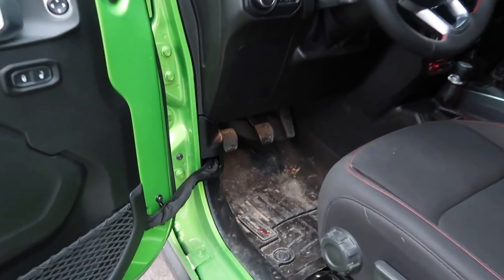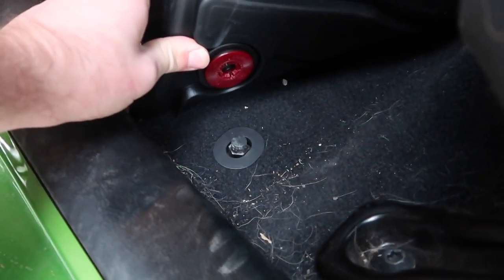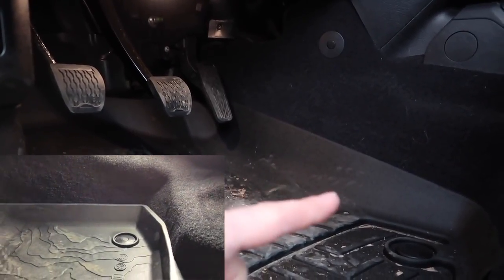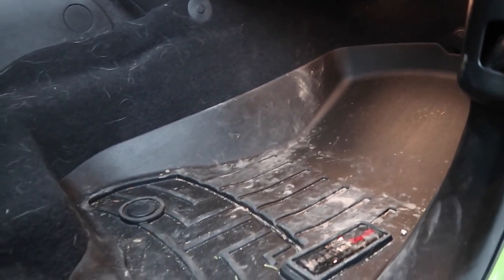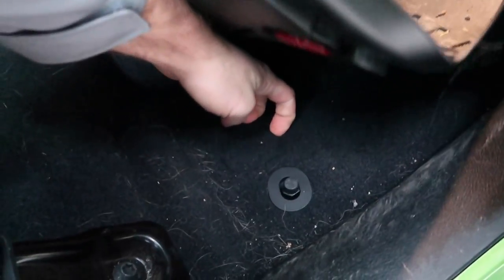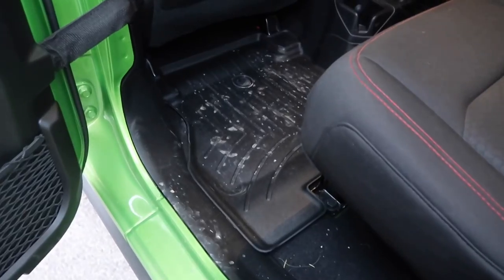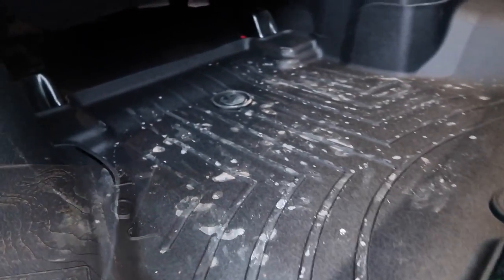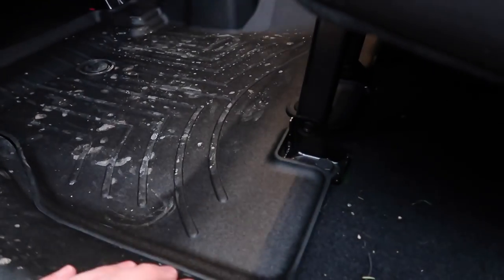FACTORY vs AFTERMARKET Floor Mats, Which is BETTER??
Quick comparison of the Mopar Slush Mats VS WeatherTech All-Weather Mats! Hope this helps narrow down your choice!

WeatherTech Liners
MOPAR Liners

Honorable Mention...
Rugged Ridge floor mats

Positive Vibes ~~

- Ben

Part links!

Agency6 Billet Aluminum Hardtop locks
BRAWLEE HATCH LED
Rugged Ridge Reflex Antenna
30" Black Series Hood Mounted LED
Cube LEDs
Light up LED Ring Switches
ARTEC DUAL CUBE MOUNTS
Duracell Jump Pack!!
WeatherTech Liners

It truly means the world to me to have such loyal fans!

ADD ME!!

Take Care Of Your Car///

Foam Cannon

JAX WAX KIT!

CERAMIC COAT!

Camera Gear//

My Camera

My NEW CAMERA

Best Wind Deflectors for G7x